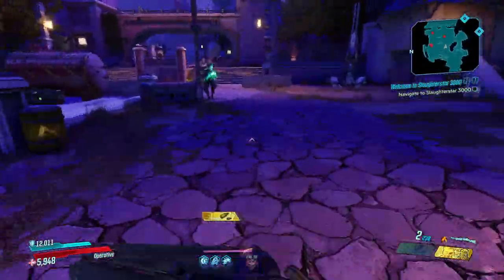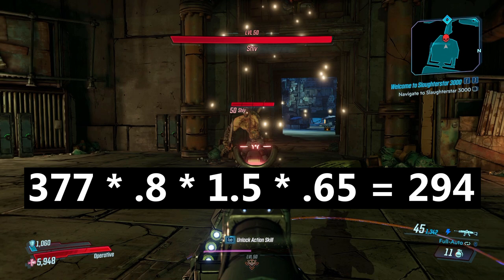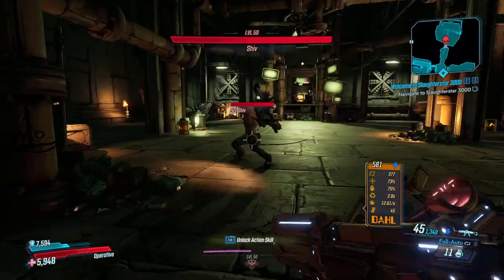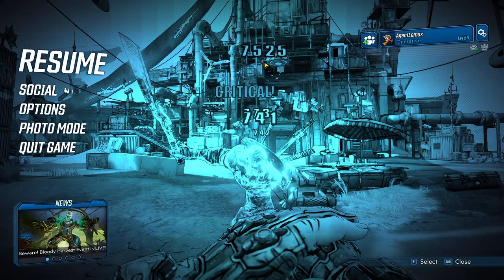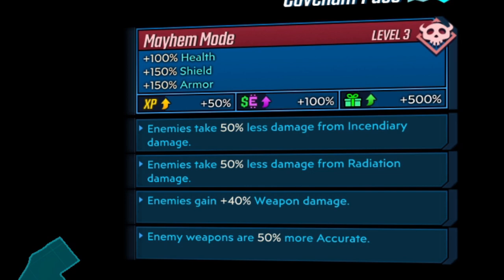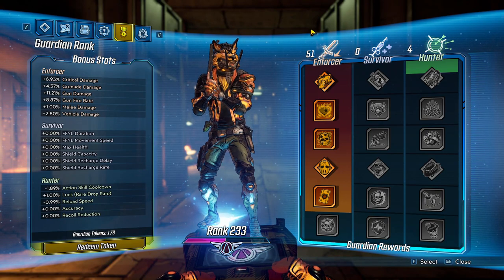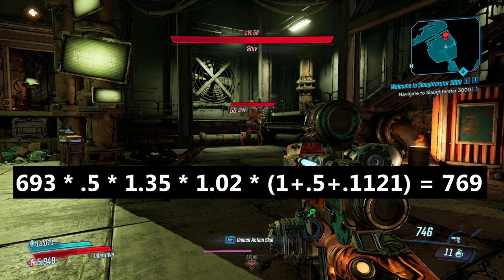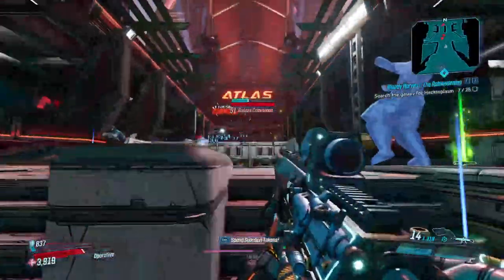How Do Mayhem Modifiers Work? | Breaking Down Mayhem Mode in Borderlands 3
Do the Mayhem Modifiers do what they say they do? How are they applied? We break down exactly how modifiers that affect gun damage work with one another.

All testing in this one was done in TVHM on Mayhem 3. No skill points, class mod, or artifact. Lots of multiplication in this one. Bring your abaci.